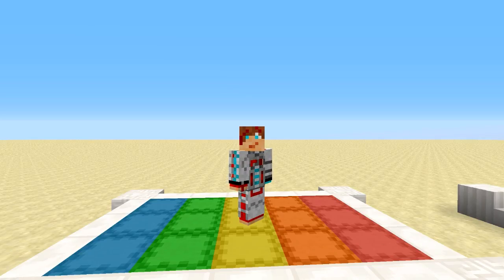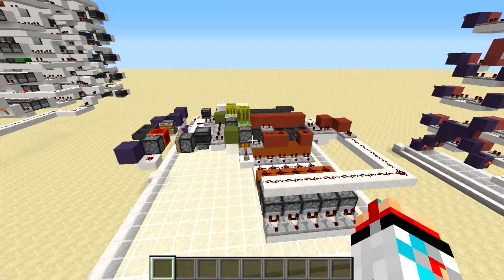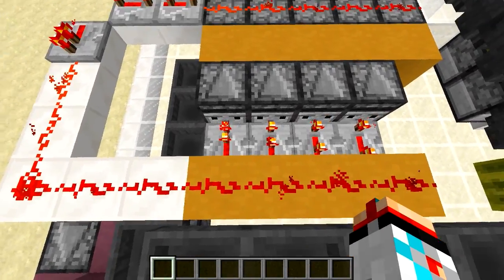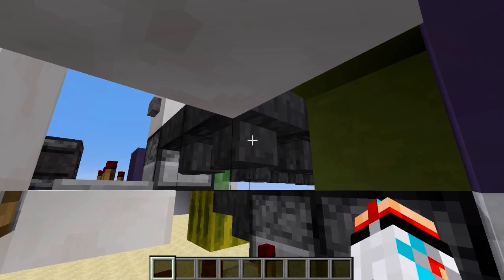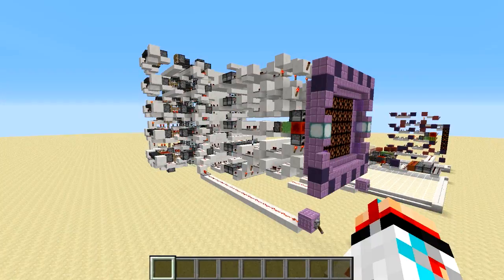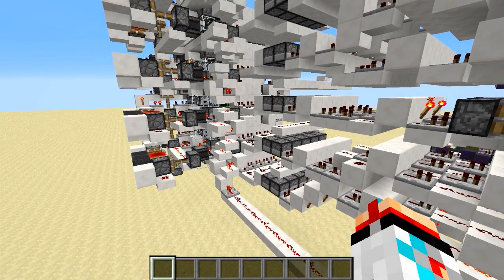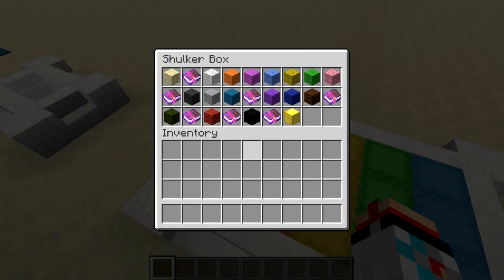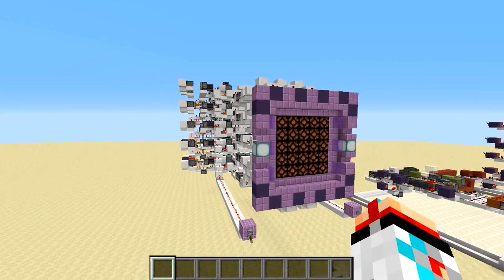50 SUB SPECIAL! | 5x5 Shulker Box Redstone Display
This is the craziest redstone contraption I have ever made!

This is the smallest programmable, 5x5 redstone lamp display in Minecraft at the time of making this video. It is expandable, and the current version runs 15 frames for a total of 375 bits of data.
Final dimensions are 28x17x18